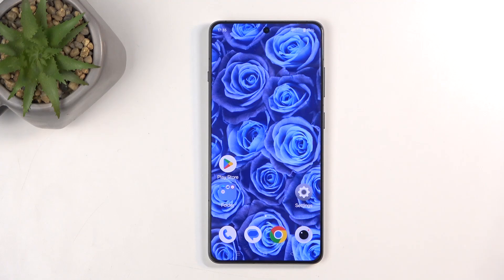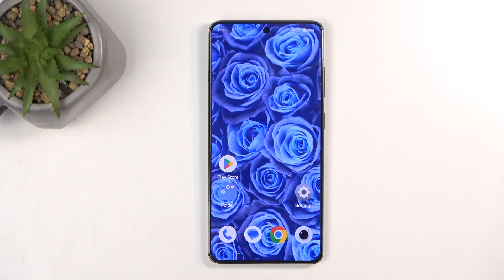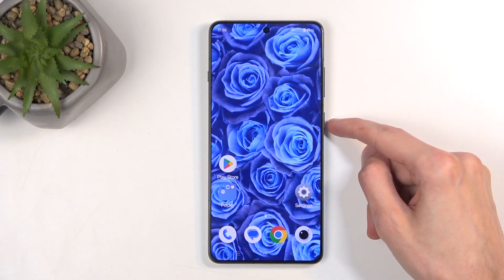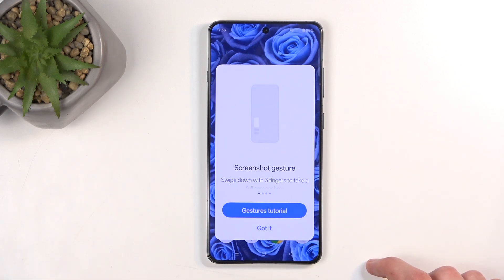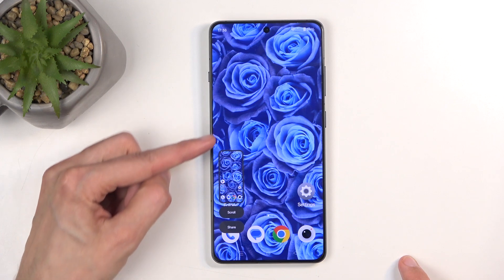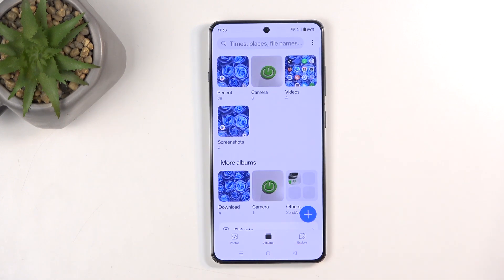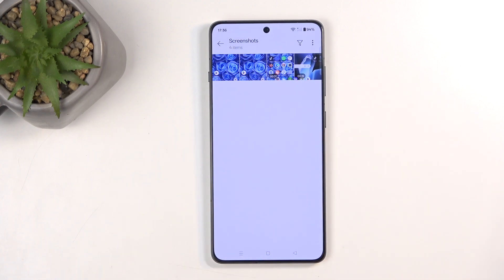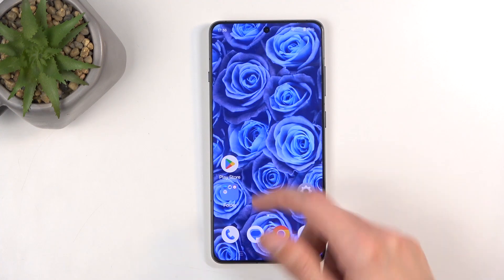How to Take Screenshot on OnePlus 13R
Want to capture your screen on the OnePlus 13R? In this video, we’ll show you how to take a screenshot with ease using simple button shortcuts and settings. Watch now to start saving and sharing your screen in seconds.

How to capture a screenshot on OnePlus 13R?
How to snap a screenshot on OnePlus 13R?
How to take a screen capture on OnePlus 13R?
How to screenshot on OnePlus 13R?